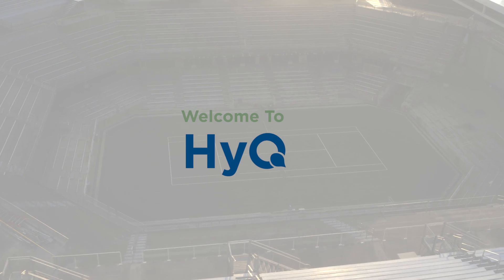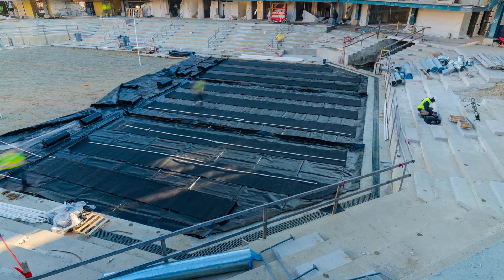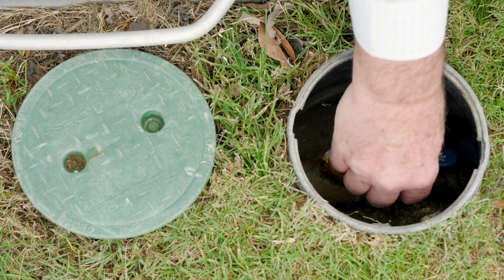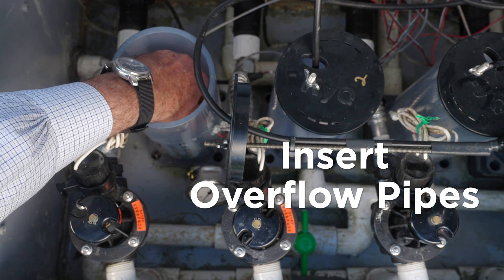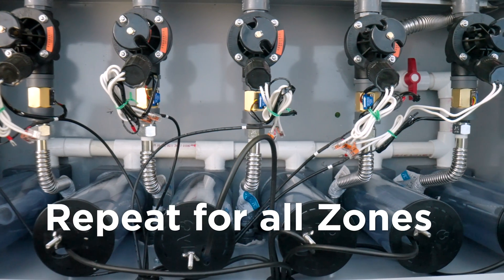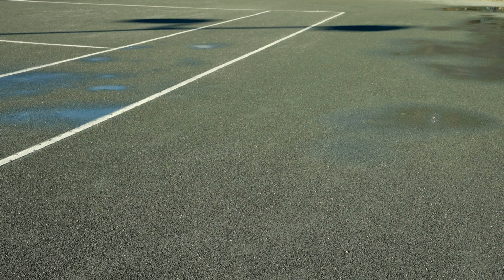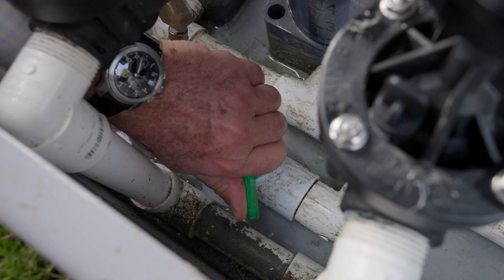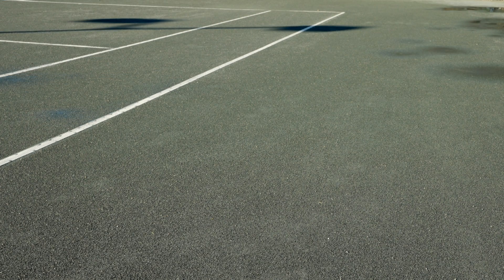Understanding & Operating Your Har-Tru HyQ Clay Court Irrigation System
Understanding your Har-Tru HyQ Clay Court irrigation system:
Understanding Sub-Surface irrigation.
How your court is constructed and how it works.
Starting and winterizing your court.
Managing water levels.
Managing the court surface.